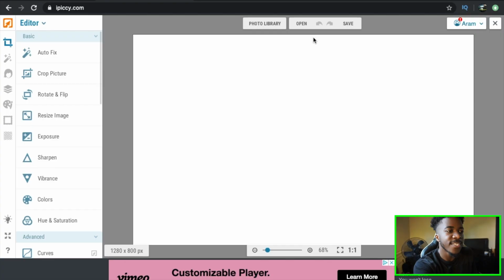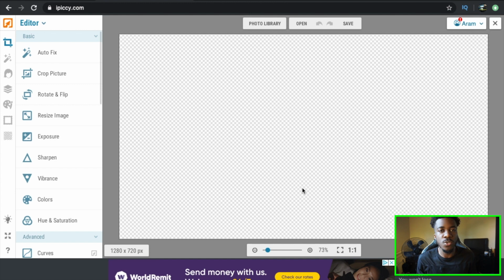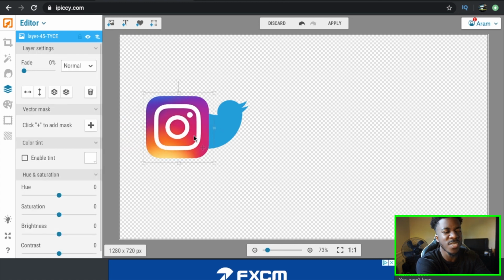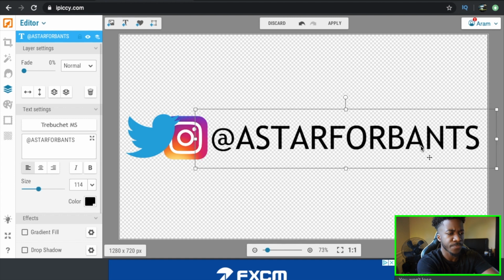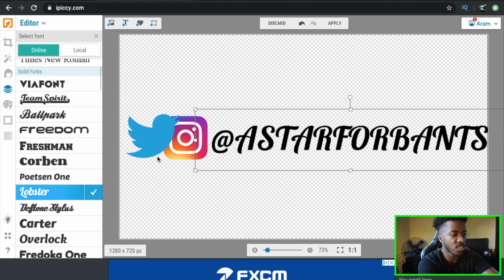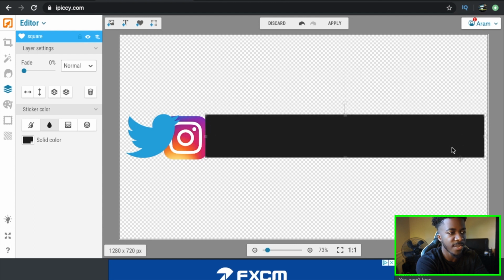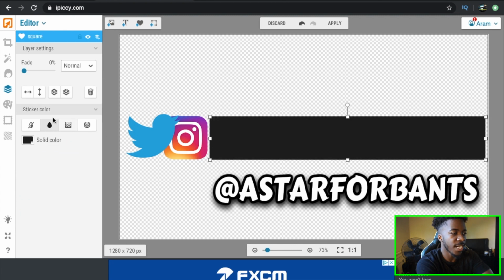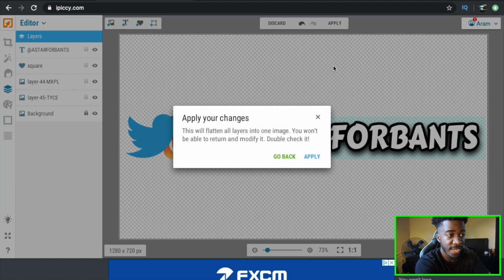HOW TO MAKE A CUSTOM OVERLAY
Hey guys, today i'm going to be showing you how to make a custom overlay. These overlays can be used for youtube videos or live streaming (twitch). Hopefully this helps you! Enjoy :)